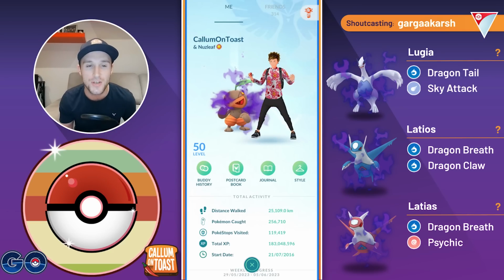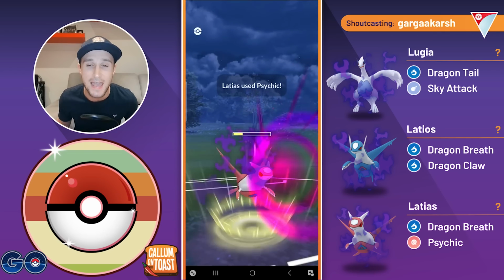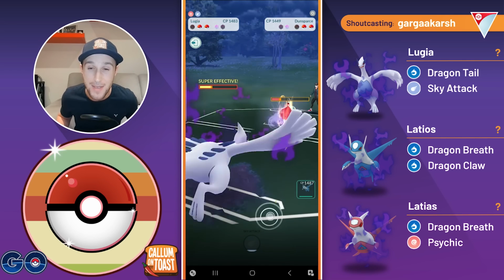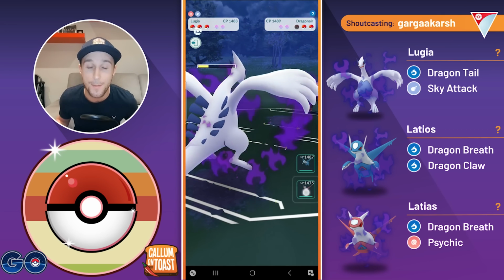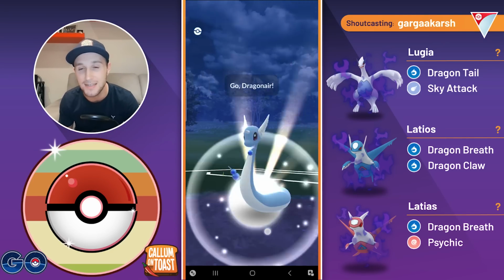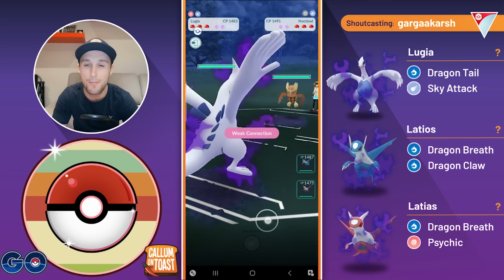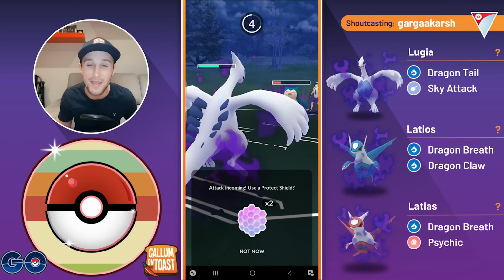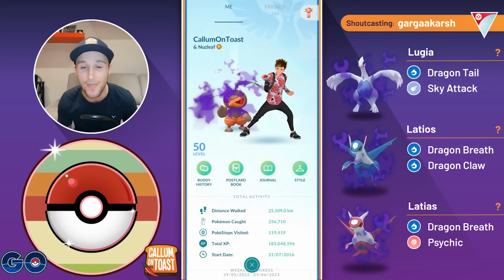SHADOW LATIOS & LATIAS SHRED THROUGH EVERYTHING IN THE RETRO CUP!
In this video I showcase some battles submitted to the channel by gargaakarsh who is running a triple shadow legendary team with Lugia, Latios & Latias.

Psychic & dragon seem to be the 2 strongest offensive typings in the entire meta, so putting the 2 together the 2 makes for a deadly combination.

0:00 Intro
0:34 Question of the day
0:46 Battles
17:14 Conclusion

Track ID: CallumOnToast - ID (currently unreleased)